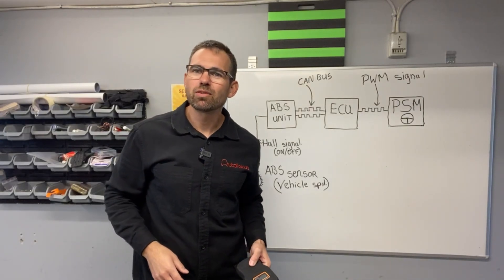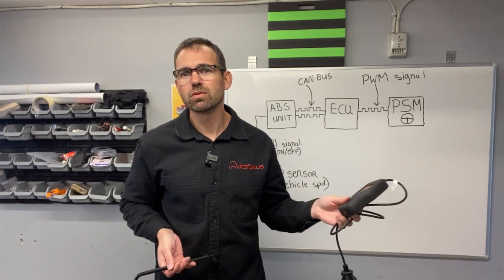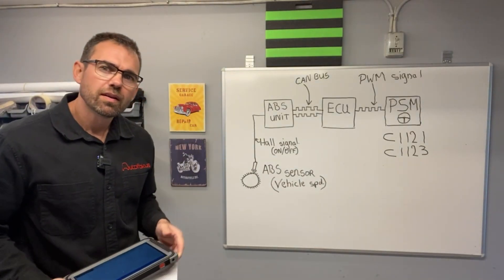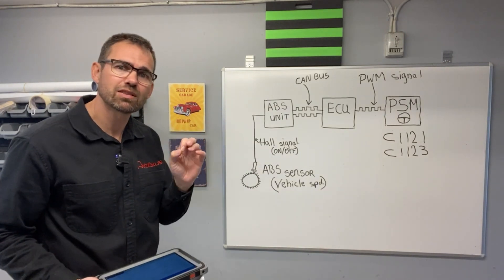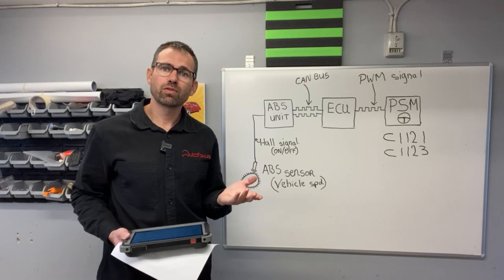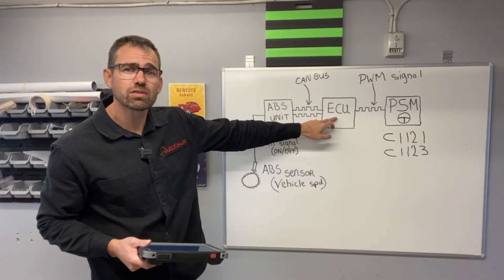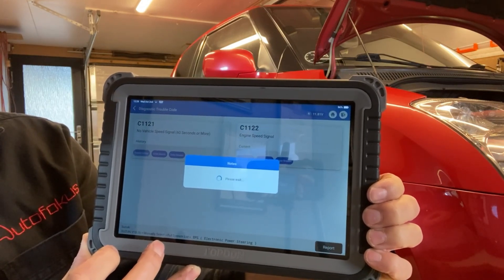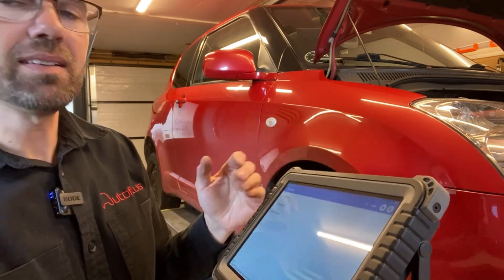Boosting you scan tool skills - Eps. 1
In the first episode of "Boosting you scan tool skills" I'm chasing a missing vehicle speed signal to the power steering control module, without the use of a multimeter or a oscilloscope, only using live data from my scan tool.
The series focuses on how to use the live data in you diagnostic routine.
/Simon